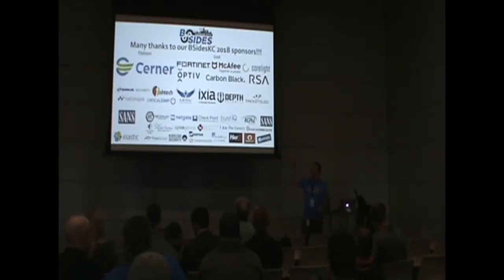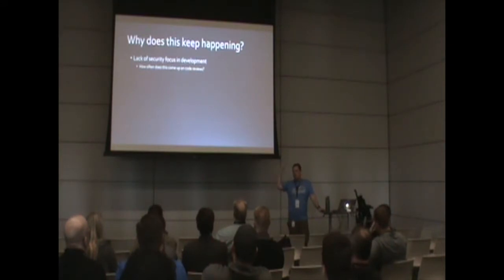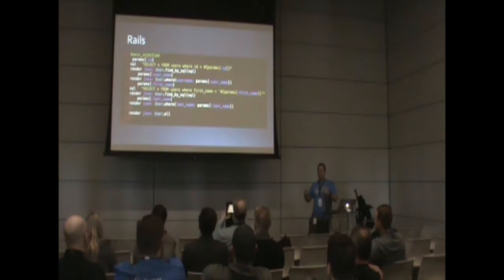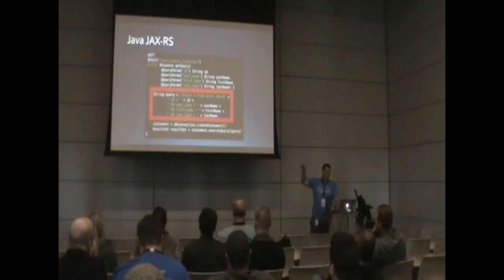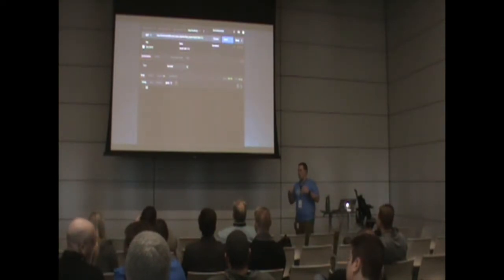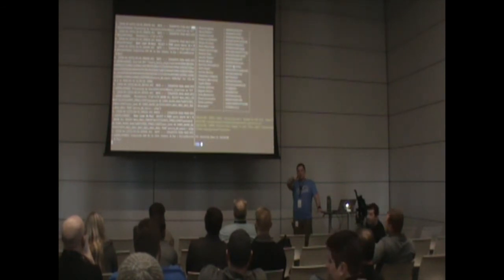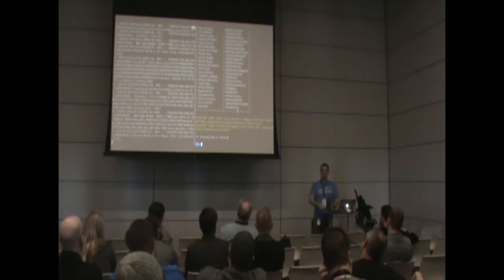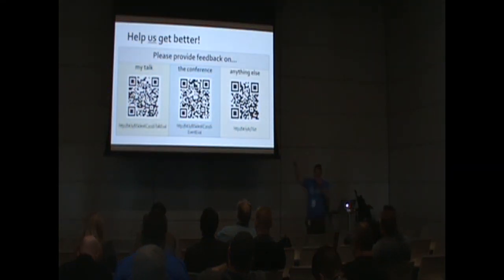BSidesKC 2018 - Andy Nelson - Injection Attacks: Defending an Application Takedown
With the release of the OWASP (Open Web Application Security Project) Top 10 for 2017, injection is again at the top of the list. As software engineers, most of us are aware that injection attacks exist. However, we are rarely aware of how easy they are to perform or what it takes to defend them. In this talk, I will create a simple test application that has some injection vulnerabilities that you might find in applications you work on today. Then I will show you how easy they are to exploit both manually and with “h4ck3r t00lz”. Lastly, I will show you how to change your code to defend against these attacks. If you are a software engineer developing with Rails or JAX-RS that wants to have a better understanding of how easy it is to defend your application, then this talk is for you.